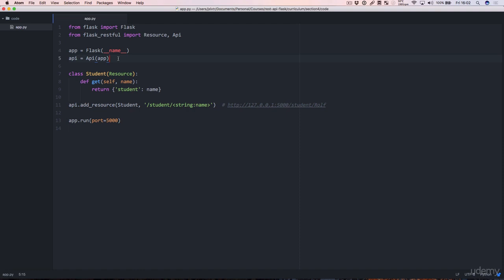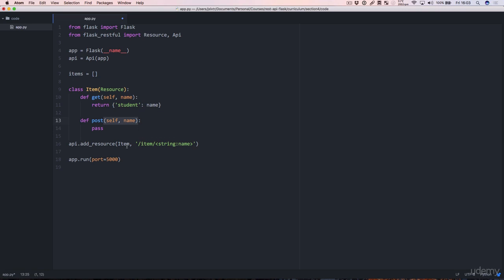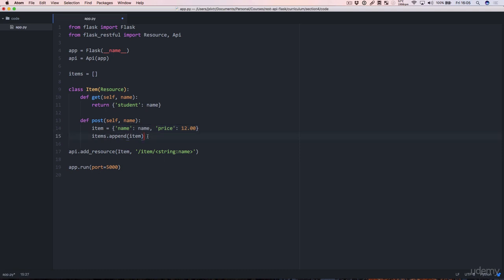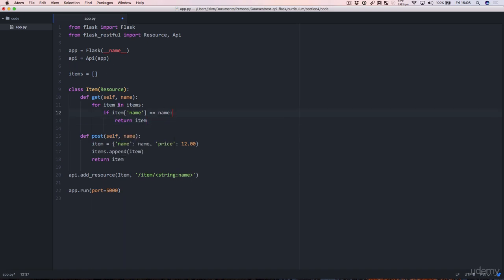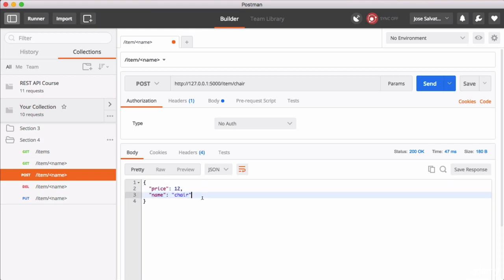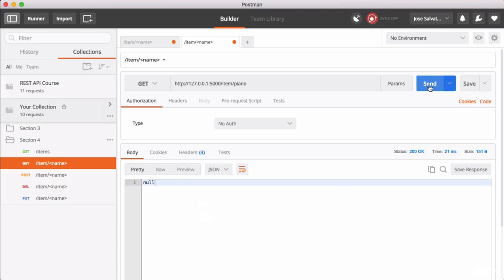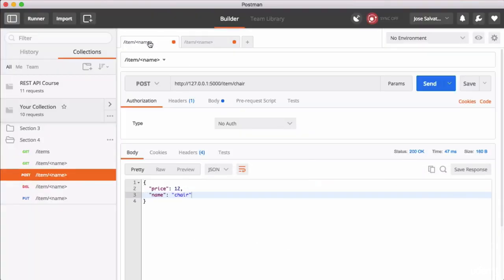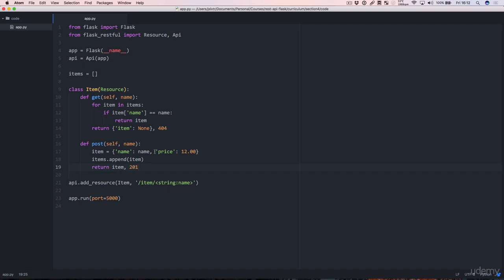6. Creating our Item Resource.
## Chapter 3, Lecture 6: Forging Your Digital Sword - Crafting the Item Resource with Flask-RESTful

Welcome, intrepid explorers, to the forge of web development, where molten Python and Flask's fiery framework fuse to create dazzling RESTful APIs. In this lecture, we delve into the heart of the matter – building the very thing that makes your API tick: the **Item Resource**. This is where data dances its digital jig, responding to your every request with grace and precision.

Flask-RESTful, our trusty smithy, provides the tools to craft this resource with elegance and efficiency. Forget clunky boilerplate code; we'll wield powerful decorators and streamlined methods to shape your item like a master sculptor.

**But what is an Item Resource?** Imagine a treasure chest overflowing with information – product details, user profiles, blog posts, the possibilities are endless. Each item within that chest, each nugget of data, is represented by your Item Resource. It's the bridge between your code and the outside world, where requests morph into data retrieval, creation, and manipulation.

**With Flask-RESTful, building this bridge is a breeze.** We'll declare our resource class, imbuing it with superpowers like GET for fetching treasures, POST for adding new gems, PUT for polishing existing ones, and DELETE for banishing unwanted clutter. Each method becomes a portal, a doorway for interacting with your data in a consistent, RESTful manner.

**But efficiency is our mantra.** Flask-RESTful elevates your craftsmanship. Forget hand-coding every route; declarative decorators handle the heavy lifting, letting you focus on the logic that makes your API sing. Parameter parsing, data validation, and error handling – all dance to the rhythm of your decorators, freeing you to unleash your coding creativity.

**Think of it like this:** You're not just building an Item Resource; you're weaving a spell, crafting a digital incantation that transforms requests into results. With each method, you imbue your resource with power, the power to fetch, the power to create, the power to reshape the digital landscape to your will.

**But this is just the beginning.** This lecture is your first step into a world of possibilities. We'll explore:

* **Field-level and global validations:** Enshrine data integrity within your resource, ensuring only the purest information enters your digital domain.
* **Serialization and deserialization:** Translate data between Python and its many forms, like JSON and XML, making your API a polyglot citizen of the web.
* **Customizing responses:** Shape your outputs to fit any need, crafting responses as unique and dynamic as the data itself.
* **Testing your creation:** Fortify your resource against the onslaught of requests, ensuring its resilience and unwavering performance.

By the end of this lecture, you'll be no mere code-slinging apprentice, but a master artisan, capable of forging Item Resources that are not just functional, but elegant, efficient, and powerful. So, grab your virtual hammer and tongs, dive into the code, and let's craft an API that shines brighter than any digital dragon's hoard!